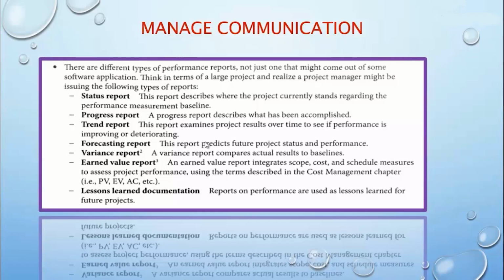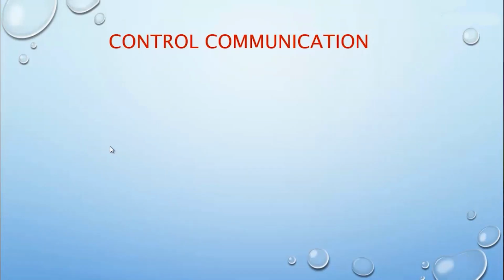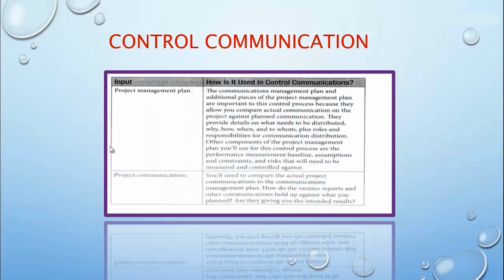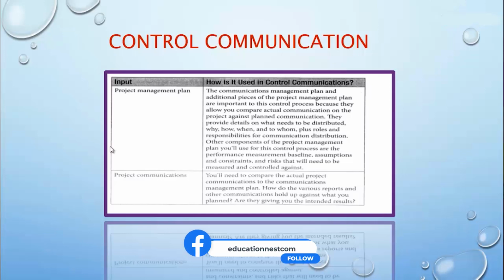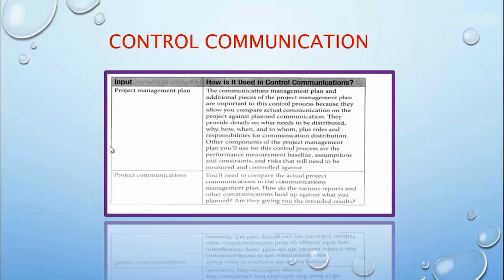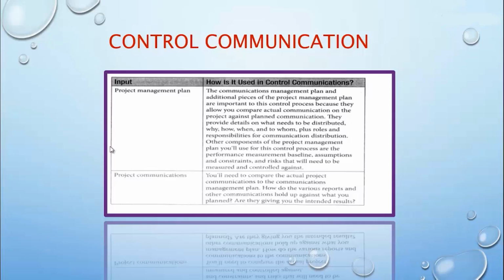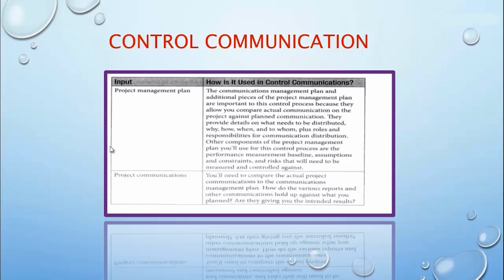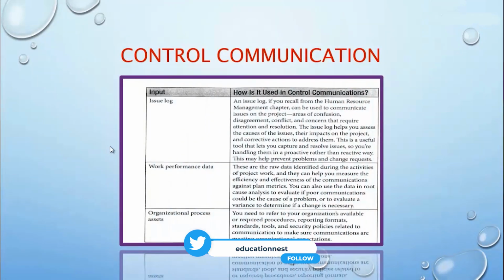Mastering Control Communication in Communication Training🚀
In this video, we dive deep into the world of Control Communication in Communication Training. 🌐

Discover the strategies, techniques, and secrets to master control communication and enhance your training sessions. Join us on this journey to understand the pivotal role that control communication plays in effective training.

Learn how to elevate your training impact, maximize communication, and achieve training excellence. Don't miss this opportunity to boost your skills and transform your training methods.